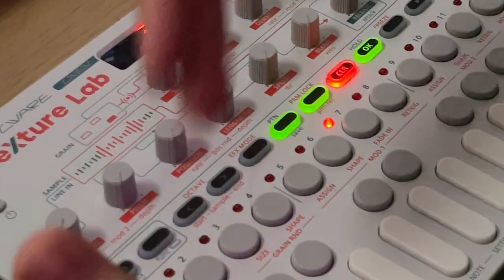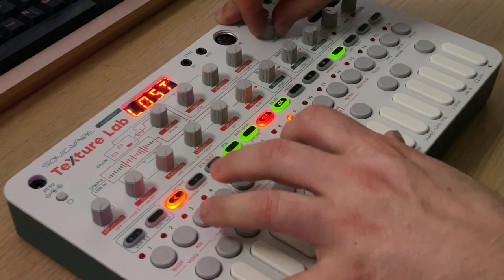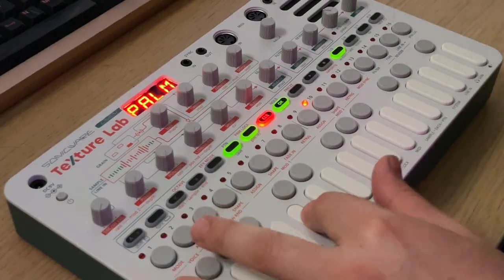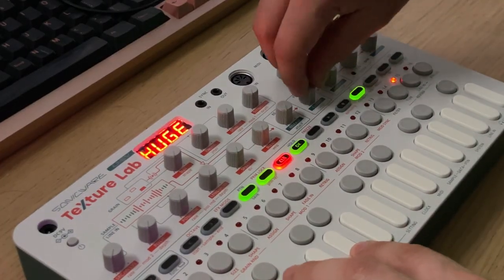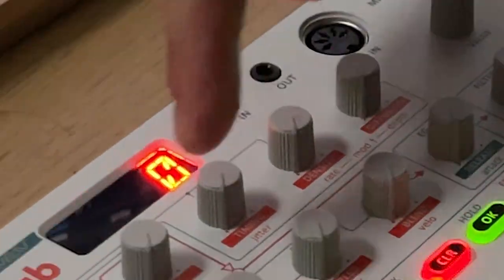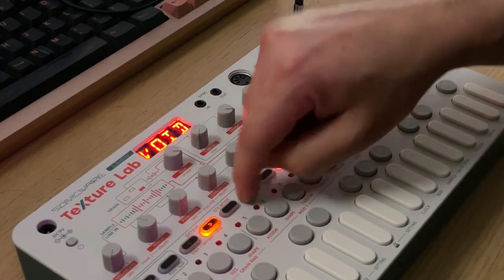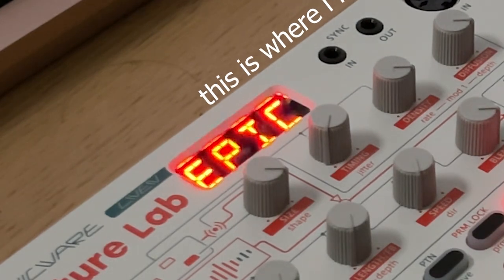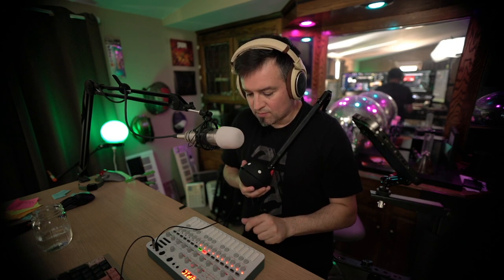TEXTURE LAB - First Impressions and abuse of a granular synthesizer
NOT AN AD, I just love these devices and happened to get in early on the pre-orders so I got dibs.

The LIVEN Texture Lab is a 4-voice polyphonic synthesizer that can record 32 samples of up to 6 seconds, generate grains from any part of a sample, and synthesize them using two modulations sources, an envelope generator, and process the sound through different filter types.

The Texture Lab can also be used as an effects processor for real-time granular processing of stereo signals from the line input. It is also possible to freeze the flowing sounds for 6 seconds to add granulated sound effects.

● Sample, slice, transform and reconstruct audio to synthesize completely new sounds

● Granular synthesizer with granular effects processor mode

● Shimmer reverb for fantastical and majestic sounding spaces

● The 128-step sequencer with parameter locking

● World-famous sound designers have provided presets as results of their experiments